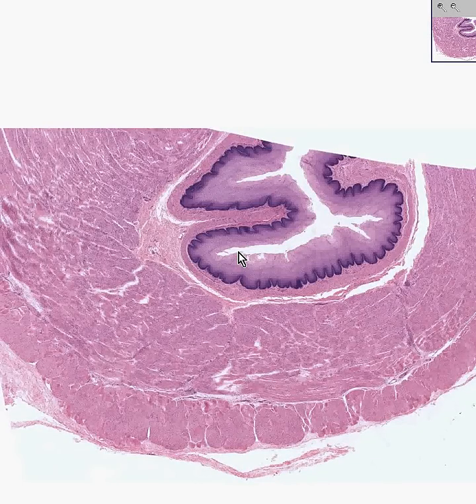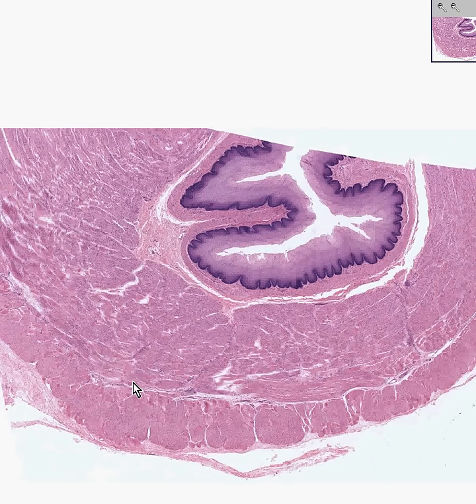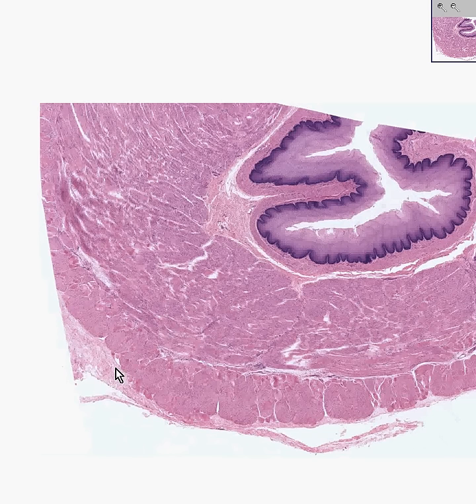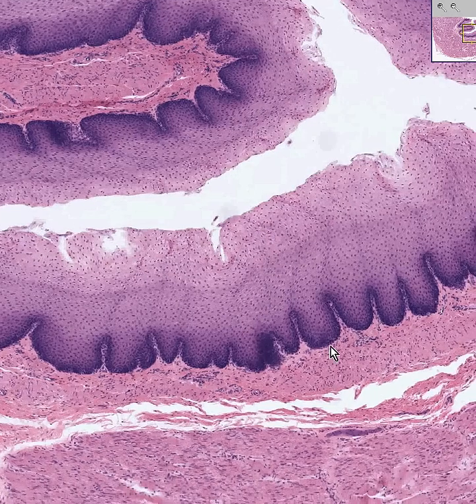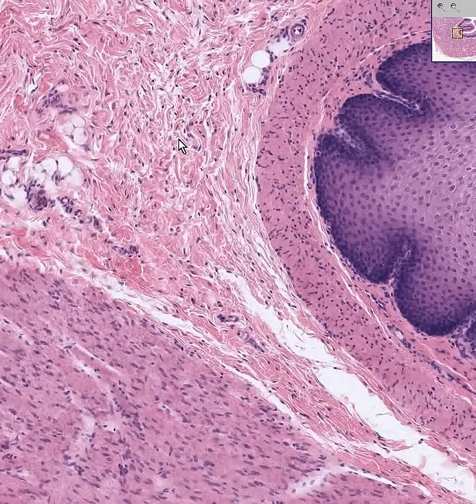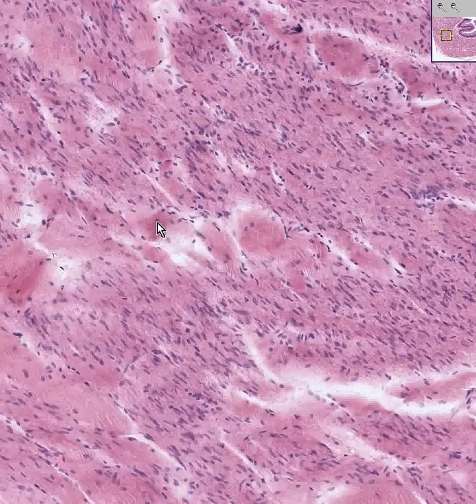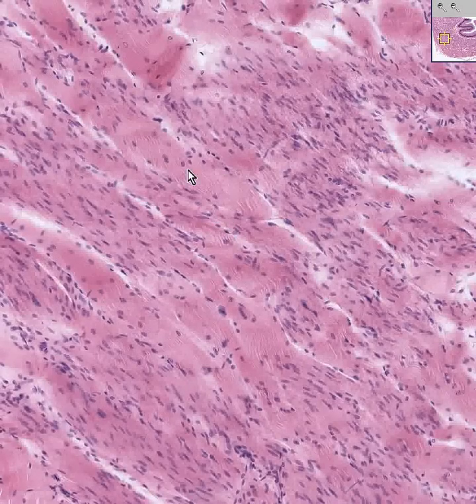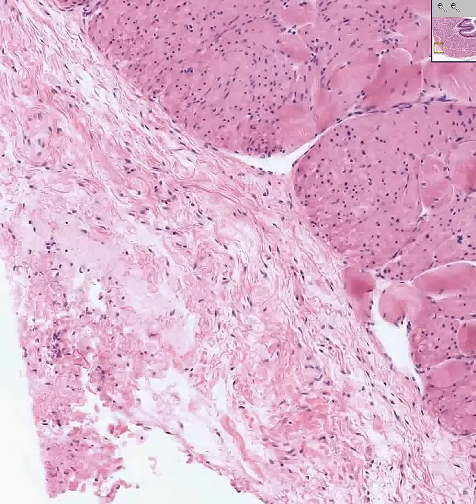Shotgun Histology Esophagus